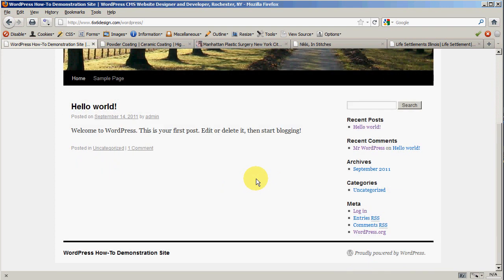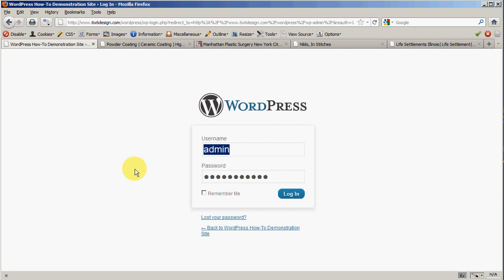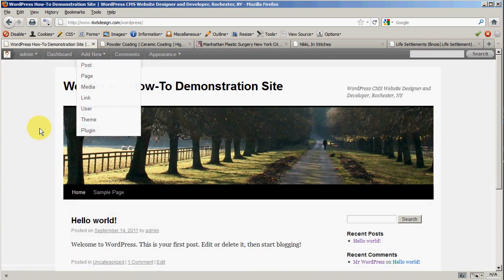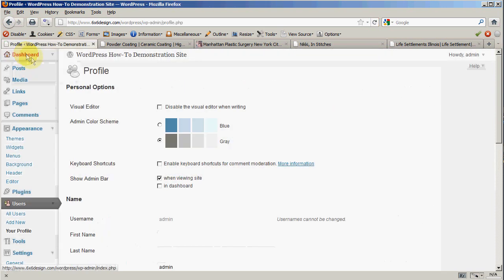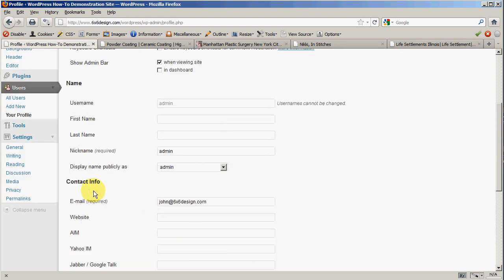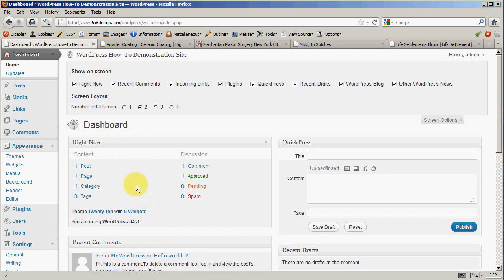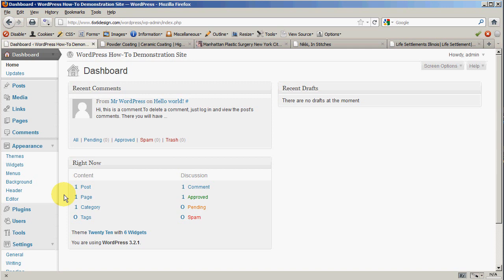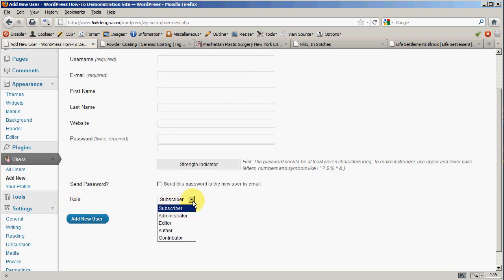WordPress Beginner: How to Login and Navigate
WordPress introductory video with an overview of WordPress basics using the Twenty Ten Theme with WordPress 3.2.1. This video focuses on how to log into the dashboard, or back end, then how to navigate, change the dashboard view, where the User profile info is located, changing passwords, moving back and forth from the front end to the back end and more.